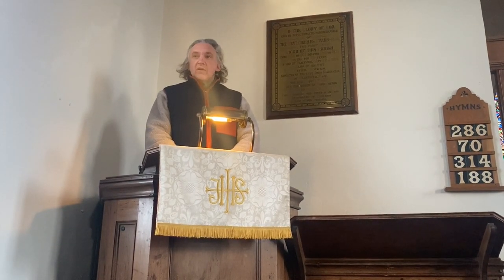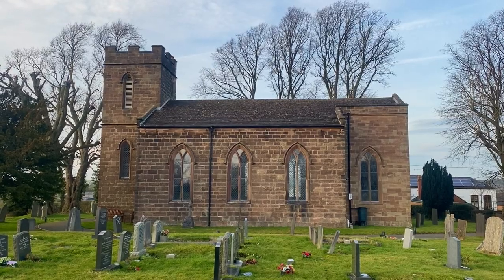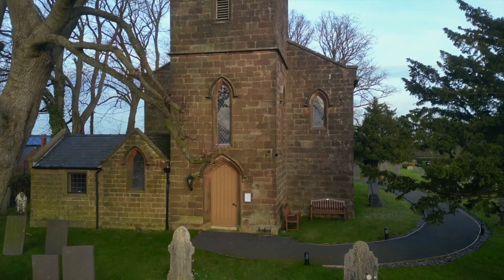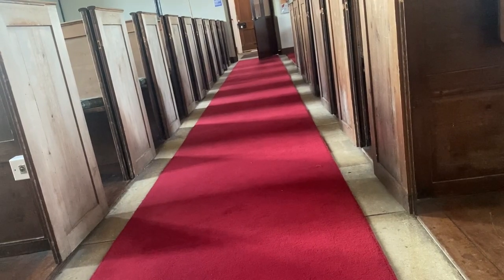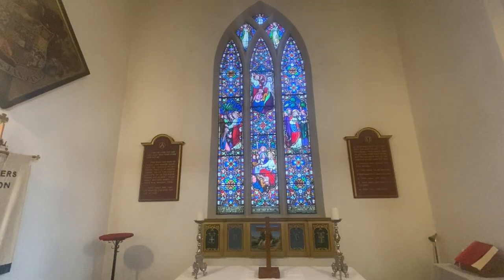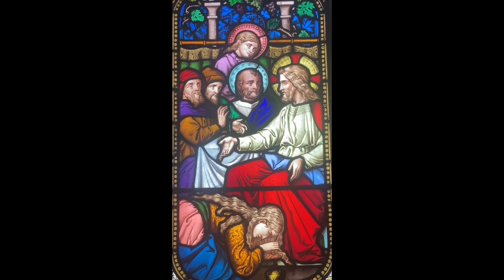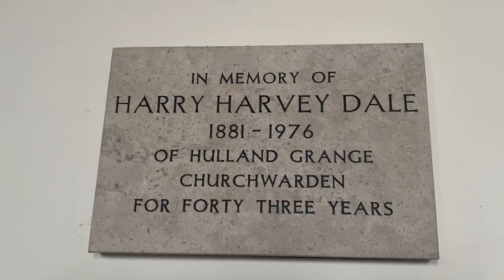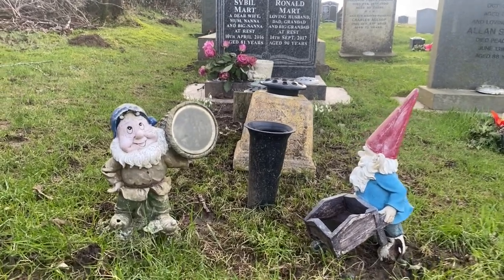A tombstone tourist looks Around Christ Church, Dog Lane, Hulland, Derbyshire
The history behind Christ Church in Hulland Derbyshire.

The church was built in 1837 by John Mason of Derby. It’s a wonderfully plain Gothic building with an embattled tower at the west end containing one bell.

It’s built with locally quarried gritstone ashlar with red sandstone dressings.

It was consecrated in August of the following year by the Bishop of Lichfield, in whose diocese Christ Church originally resided. In 1927, Hulland parish became part of the new Diocese of Derby.

When I entered the church, I was struck by the gallery, an odd feature in an Anglican church. Another odd feature was the large-screen TV. These features give the impression that it’s a non-conformist church.

Having got past these oddities, I turned my attention to the stained glass windows, which are memorials of members of the Borough family, who were the Major benefactors of the church.

The two beautiful stained glass windows in the chancel were erected by J C B Borough in 1853 in memory of his mother and in 1863 in memory of his sister.  Both windows were moved to the new chancel in 1961.  The East window depicts Christ with Lazarus, Martha, and Mary; the Southeast window represents Faith and Hope.

Since having the benefactors, the church was given new life as a vestry was built in 1870, the chancel added in 1961, and a vestry enlargement giving kitchen and toilet facilities completed in 1995.

As a Tombstone tourist, I enjoyed walking around, reading the epitaphs and looking at the mementoes.

Opening music by Jon Bjork "Wishing Well" and Esther And Arthur Russell - "Come, Ye Sinners, Needy"